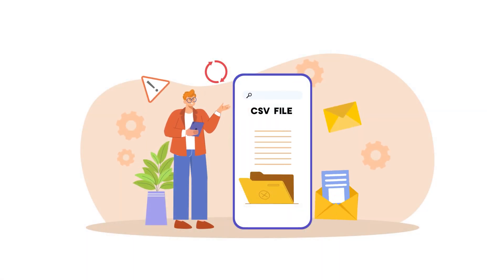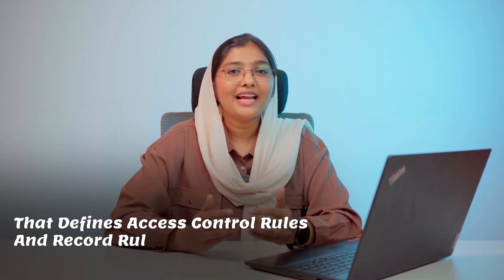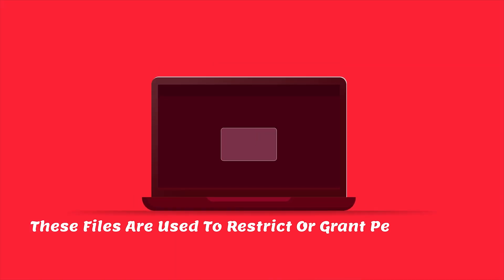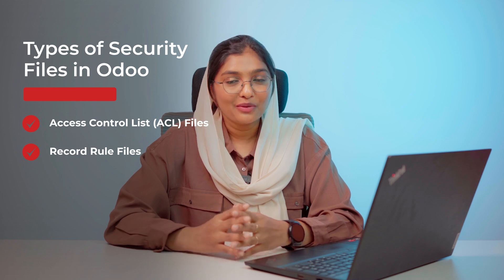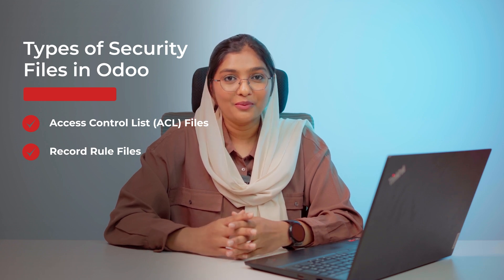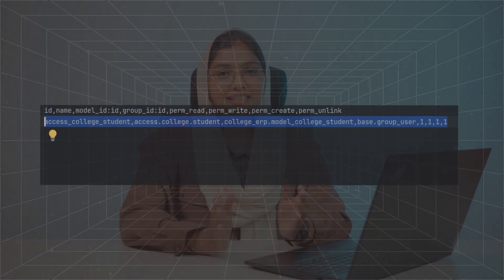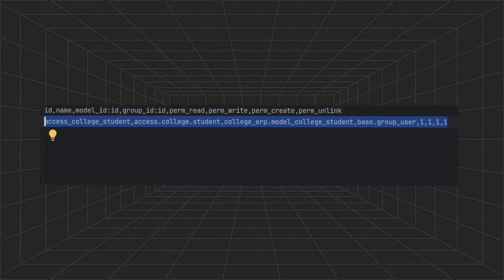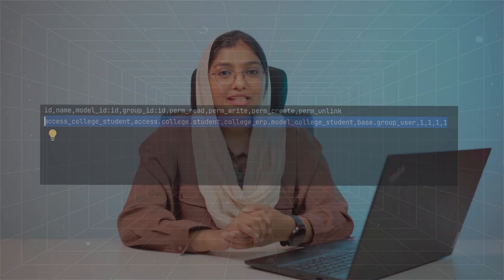EP-14 What is a Security in Odoo 18| What are the Different Types of Security Files in Odoo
In Odoo, a security file is typically a CSV file or XML that defines access control rules and record rules for different user groups. These files are used to restrict or grant permissions to models (tables) in the database.

Types of Security Files in Odoo
Access Control List (ACL) Files (ir.model.access.csv)

Defines CRUD (Create, Read, Update, Delete) permissions for models.
Located in: your_module/security/ir.model.access.csv
Record Rule Files (security.xml)

Defines domain-based restrictions on records.
Located in: your_module/security/module_name_security.xml
1. ACL File (ir.model.access.csv)

This file follows a specific structure:

id name model_id:id group_id:id perm_read perm_write perm_create perm_unlink
Example (ir.model.access.csv):
access_college_student, access.college.student, college_erp.model_college_student, base.group_user, 1, 1, 1, 1
perm_read: 1 (True), 0 (False) → Allows or disallows access records.